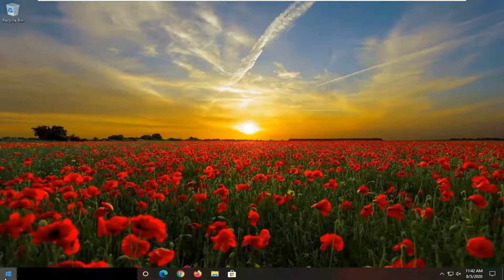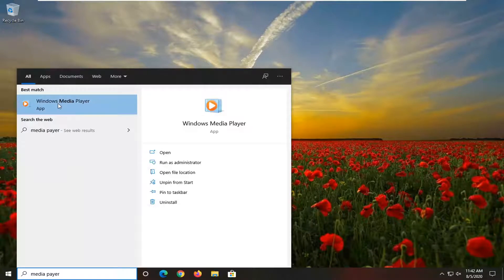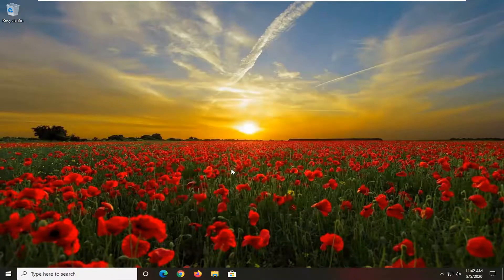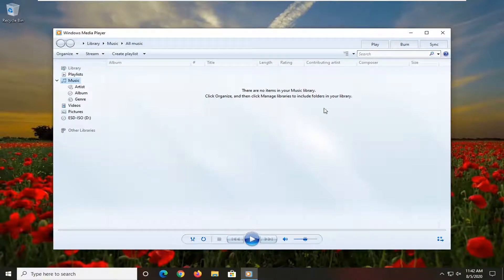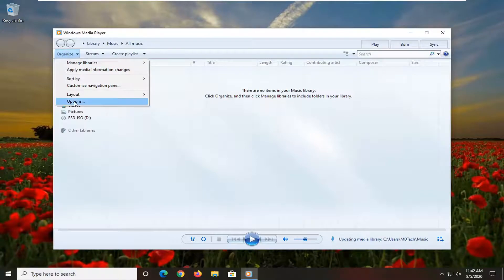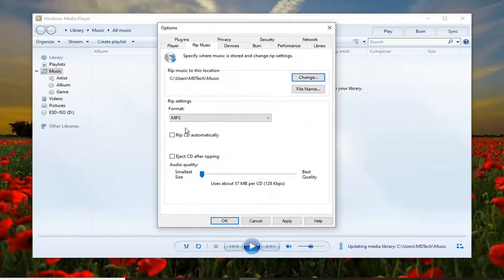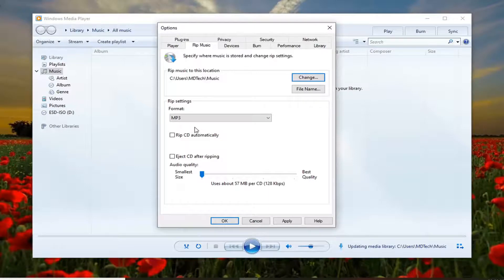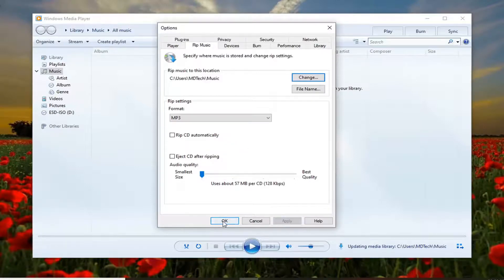How to Repair Corrupt Video File mp4 Mov - Fix 0xc00d36c4 Can't Play Video Errors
n most cases, new errors begin occurring as soon as you install a new operating system or after you have been using your current one for quite a long time. Each component in your computer performance gradually worse over time and your computer, no matter how strong it, will never be able to serve you for quite a long time before starting to show signs of wear.

It appears that this problem mostly appears when your music files are located somewhere other than your internal hard disk drive or solid state drive. This means that your PC won’t support playing files which are not located under its own storage.

Try replacing a couple of music files from your external storage to your internal storage.

If the files still won’t play, follow other solutions as well.

To be honest, most manufacturers won’t you to keep updating your computer with new components every once in a while and you will probably have to do that, especially if you are a gamer or if you have to perform resource-heavy tasks on your computer.

Music Won’t Play – 0xc00d36c4 Error Code
This is an issue which usually appears as soon as you install a new operating system or after a major update for your old one. There are several reasons for why your music files won’t open such as the format, audio codec, or the fact that the device you won’t to stream the music from such as your smartphone won’t communicate with your computer regularly.